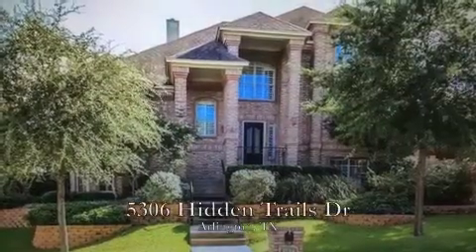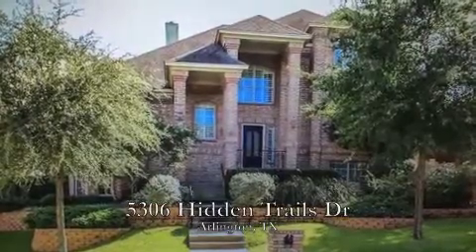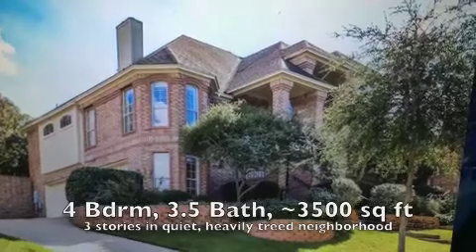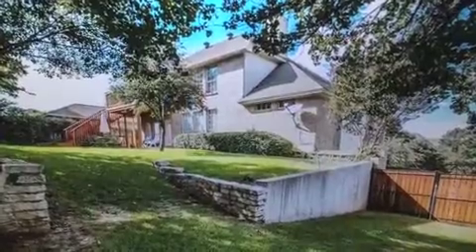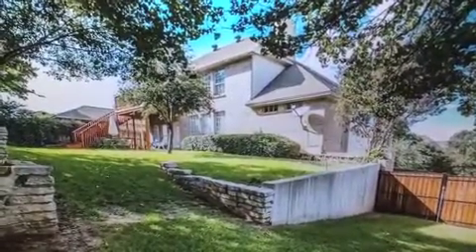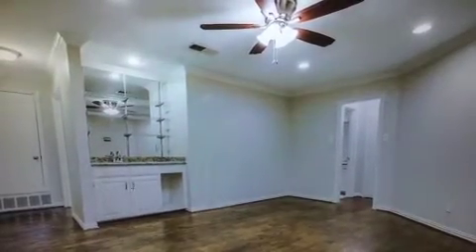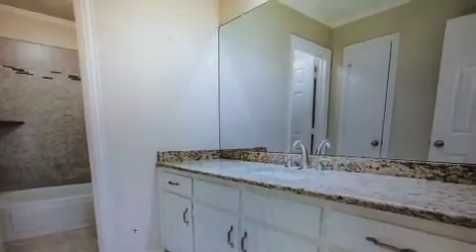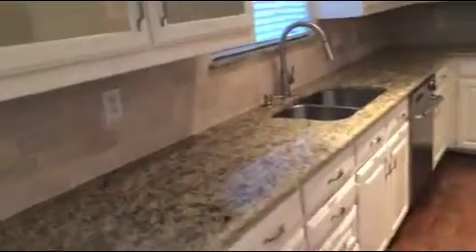Hidden Trails Dr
5306 Hidden Trails Dr., Arlington, TX
6 Days on Market